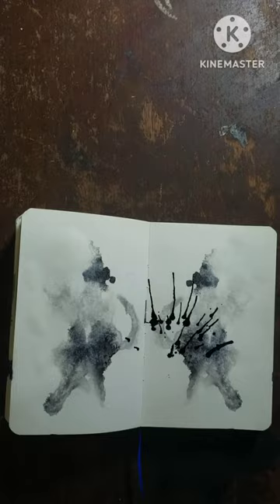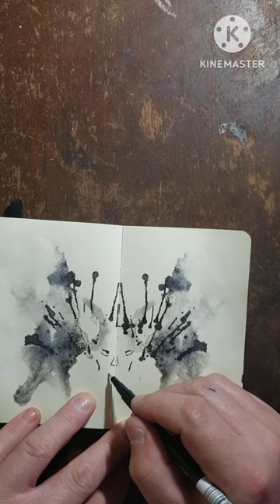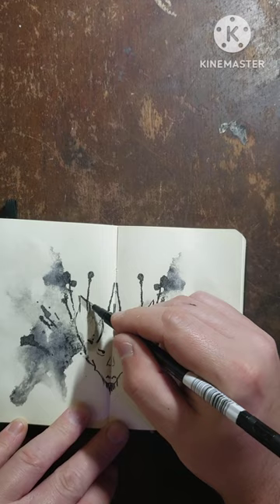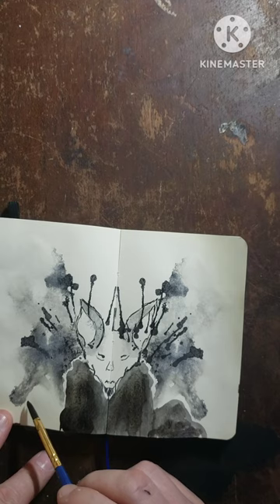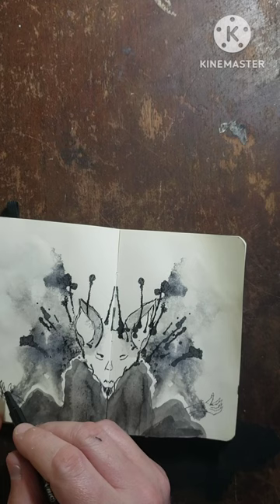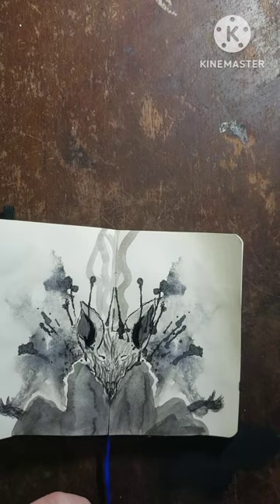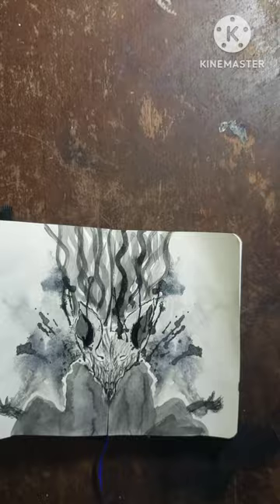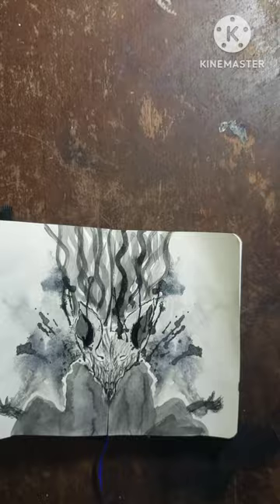Inkblot art challenge #1